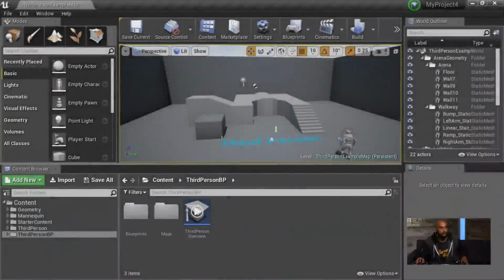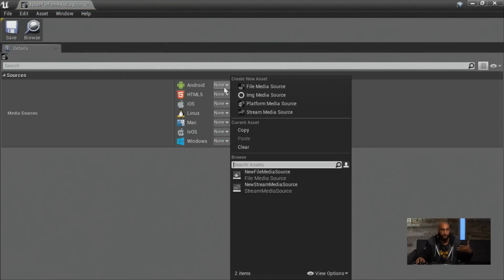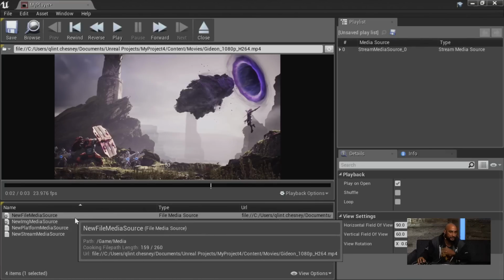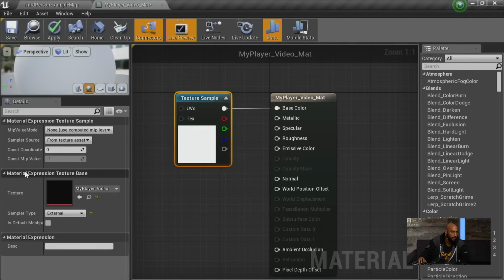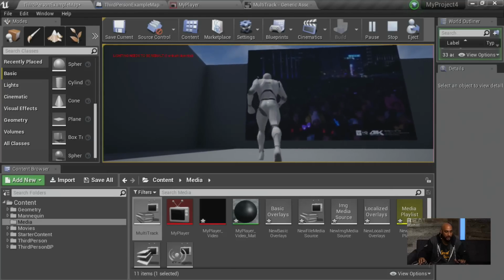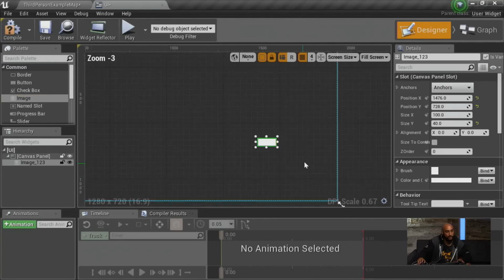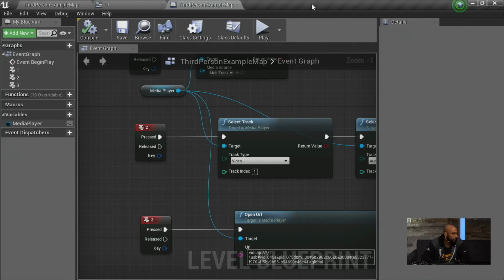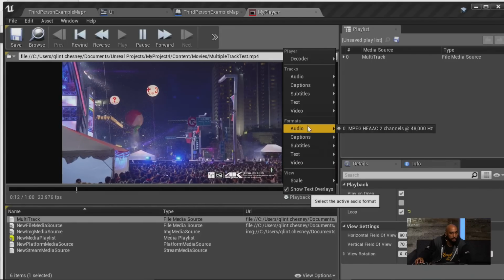Media Framework 4.18 Preview | Live Training | Unreal Engine Livestream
In this livestream, Epic's Wes Bunn walks us through some of the changes that are coming to the Media Framework tools in the 4.18 release, which you can start to experiment with using the 4.18 Preview 2 build available now from the Epic Games Launcher. We take a look at the media creation process, media sources, Blueprint integration and discuss tips and tricks when working with media in Unreal Engine 4.